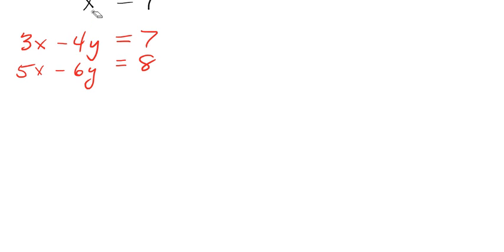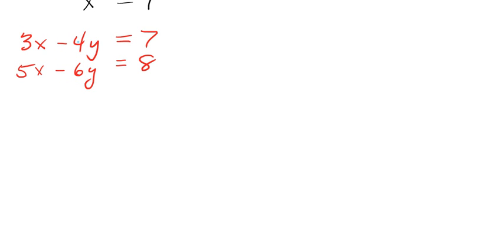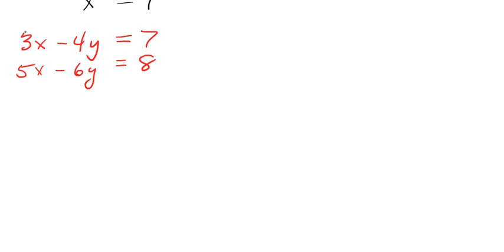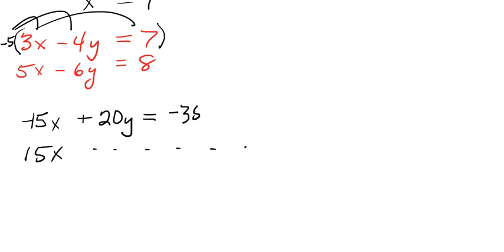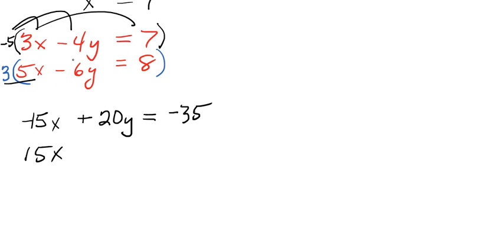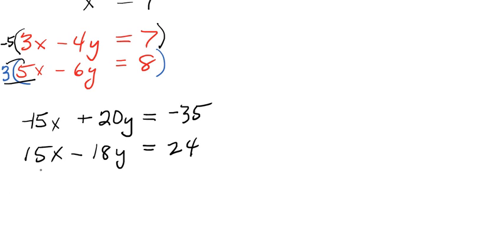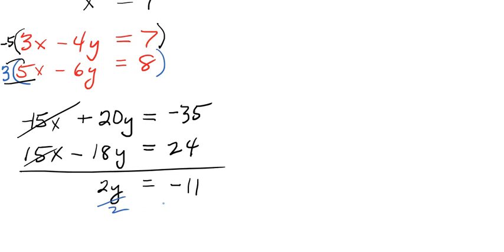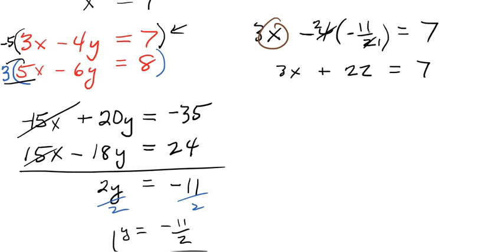FM 10 Elimination Example 7.5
Solving systems of equations using elimination example.